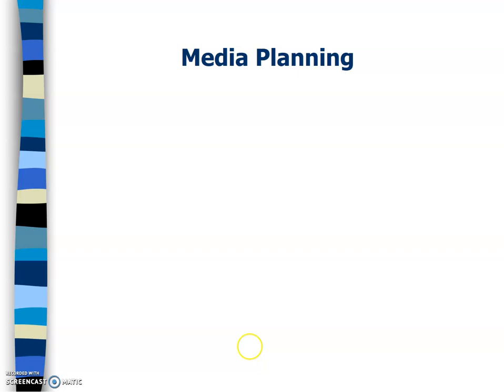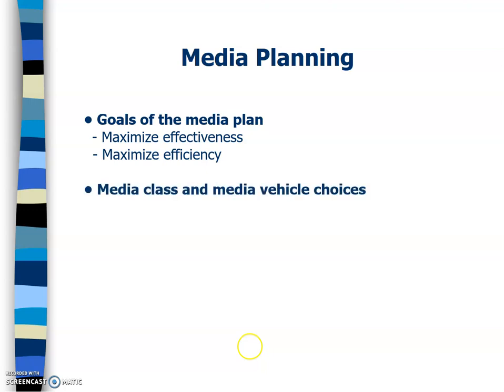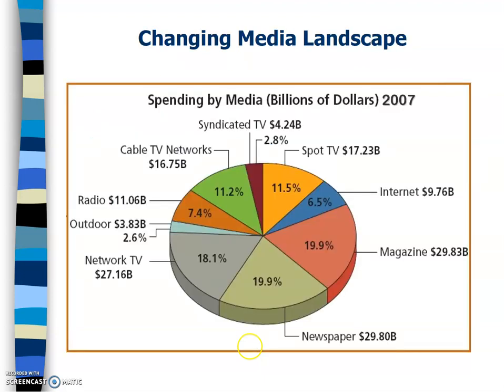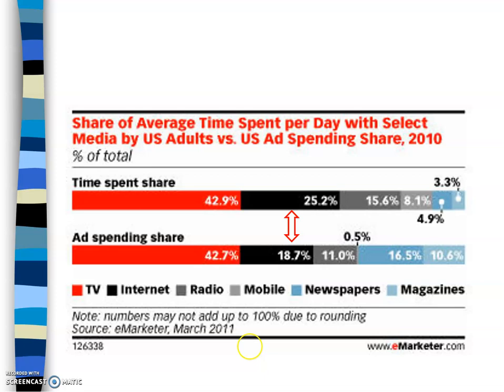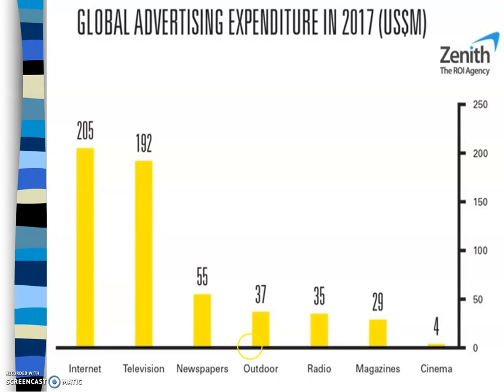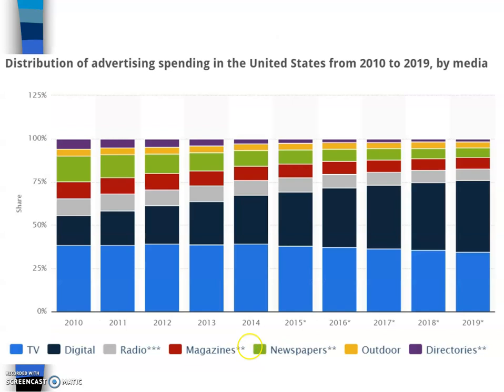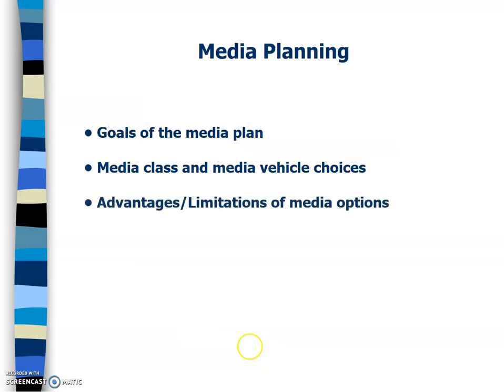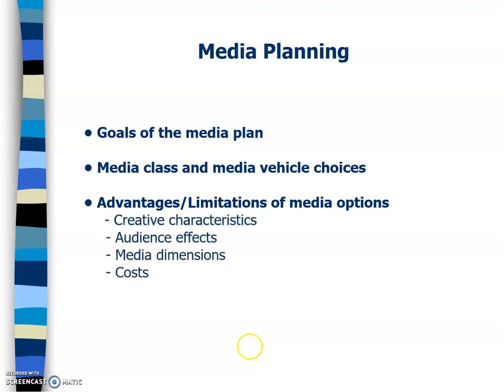BUS 472 Advertising Lecture 7 #1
Narrated PowerPoint presentation of BUS 472 Advertising Lecture 7, "Media Planning and Strategy"